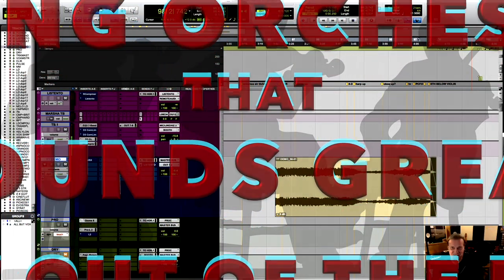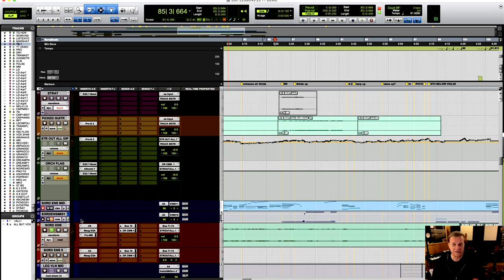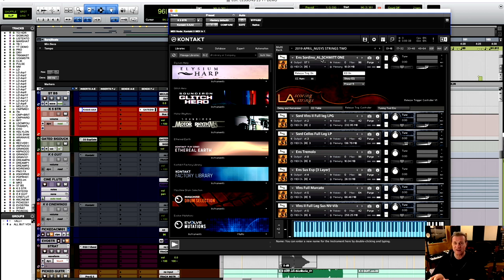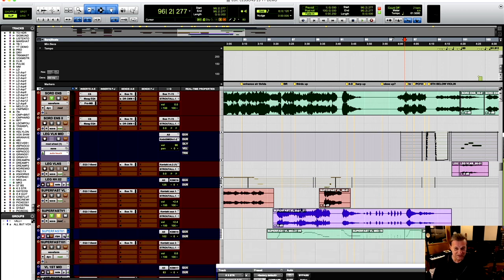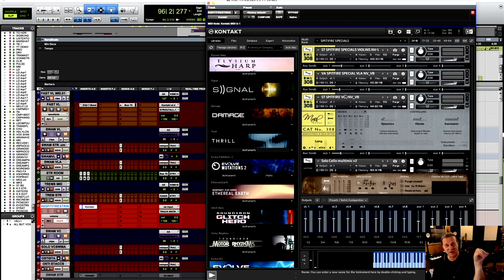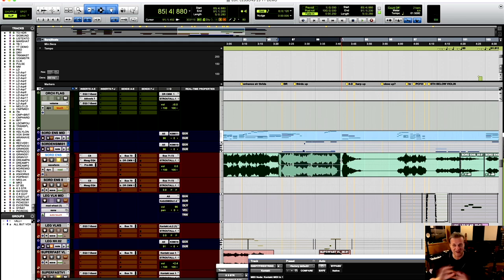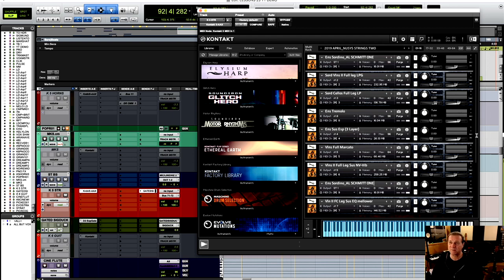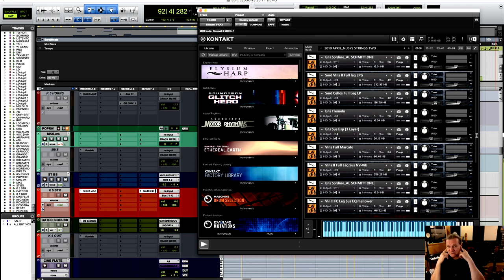Is there a virtual ORCHESTRA THAT SOUNDS GREAT Right Out Of The Box??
In this instructional and informative video, renowned studio producer, orchestrator and arranger Stephan Oberhoff answers a question that pops up on most orchestration groups on social media nowadays:

“Can’t I Just Buy A Great Sounding Orchestra That Sounds Amazing Right Out Of The Box??”

There is no simple answer for this question as any insider who works professionally in this field knows!Orchestration work is often tedious and requires great attention to detail.

Anyone who has the hope they can use the “Large Orchestra” patch in their synthesizer and expect any sense of realism from the outcome, will find a whole bunch of answers and clarification in the next few minutes alone.

Please consider helping Stephan’s channel out by subscribing and smashing the “Like” button - and if you found this video to be helpful to realizing your vision,  your positive comments are deeply appreciated !

Want to learn to make your own orchestrations?
Stephan teaches this online - and remotely by screen sharing via Zoom or Skype!